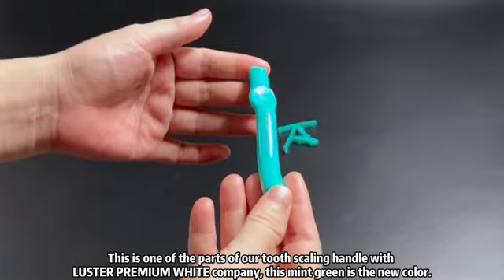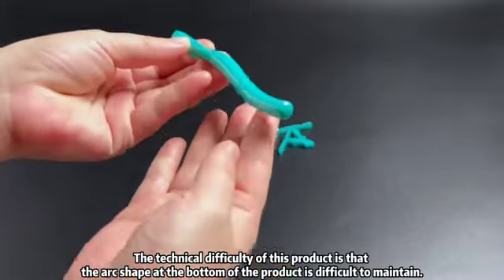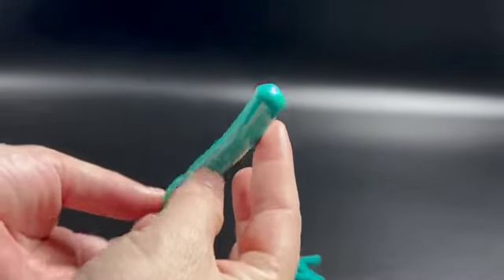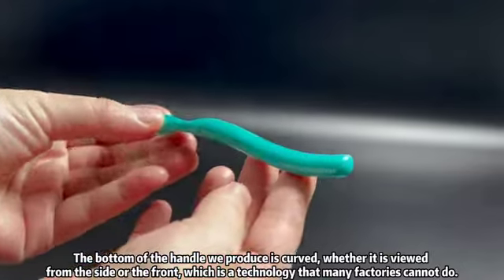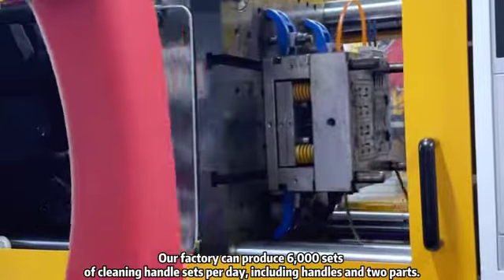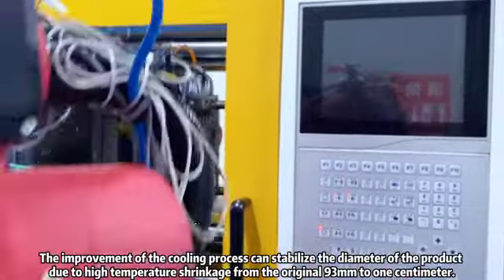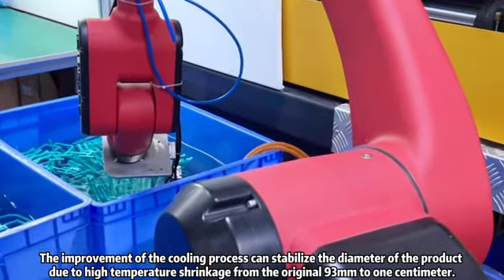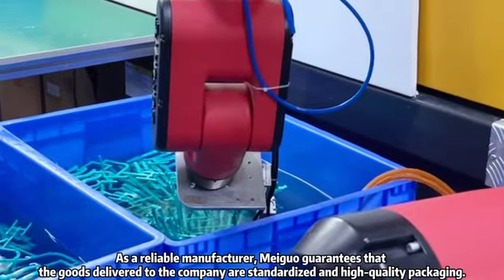LUSTER PREMIUM WHITE's Toothbrush Handles Produced By MGG Group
LUSTER PREMIUM WHITE's Toothbrush Handles Produced By Meiguo Company.